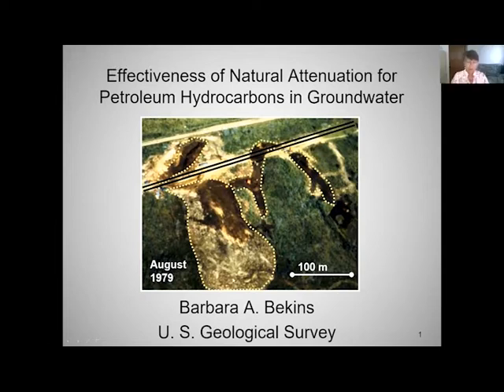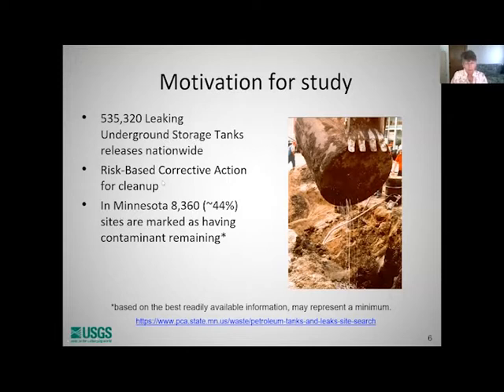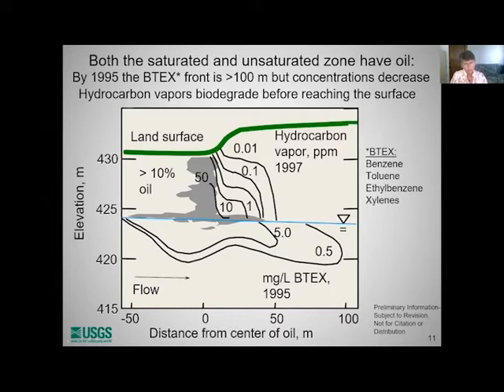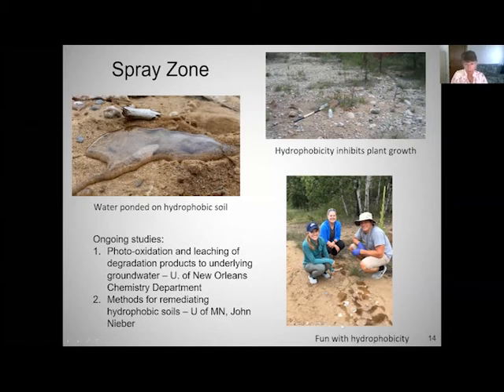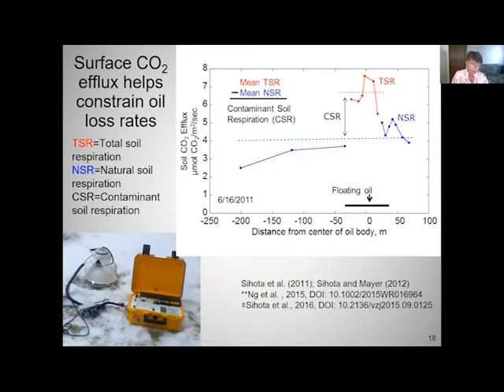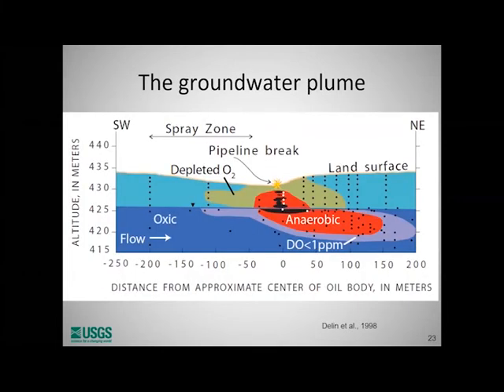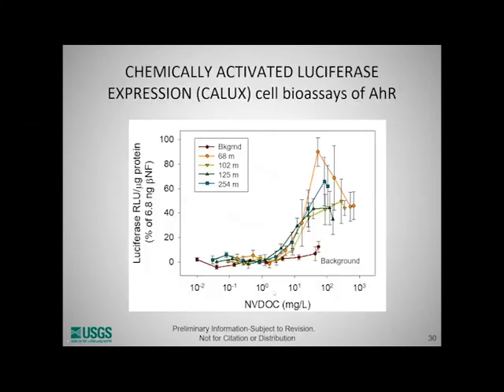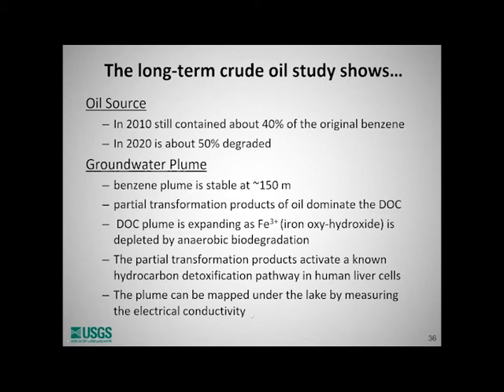Department Seminar | Dr. Barbara Bekins, USGS | October 21, 2020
Part of the Fall 2020 Soil, Water, & Climate Seminar Series. All seminars are free and open to the public.